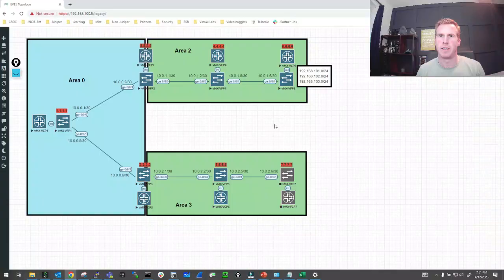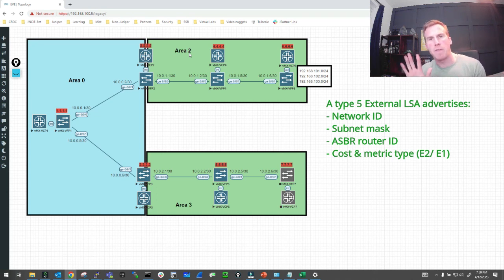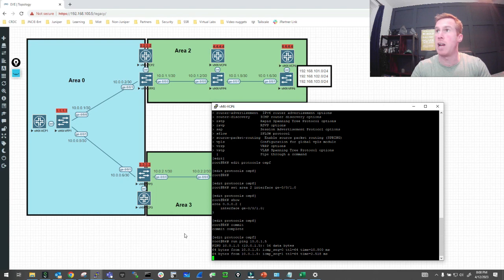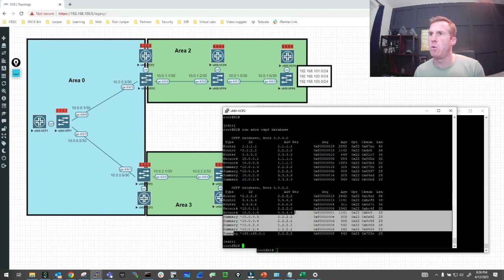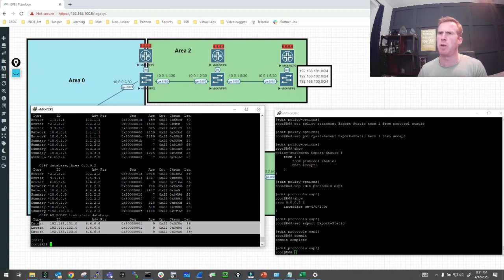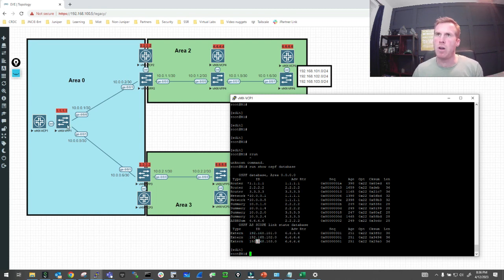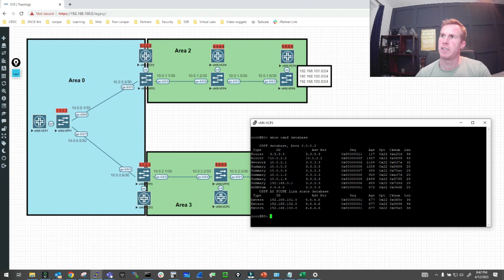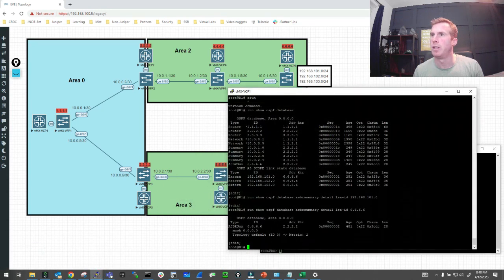Working with Junos - OSPF LSA type 4 & 5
Watch this video to continue with the deep dive into the various OSPF LSA types, specifically into the Type 4 ASBR Summary LSA and the Type 5 External LSA.

During this video you will see, learn and understand what are these two LSA's, what are the functions, how are they shown in Juniper Junos devices and from a networking point-of-view; how to interpret the LSDB (Link State Database).